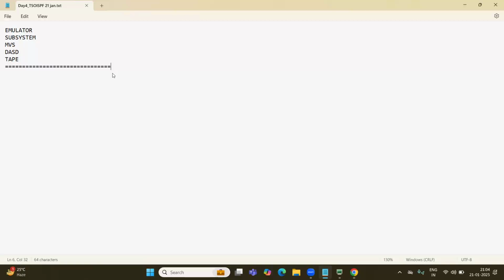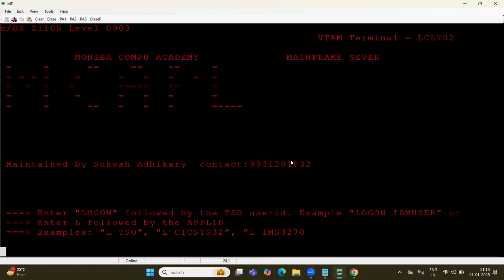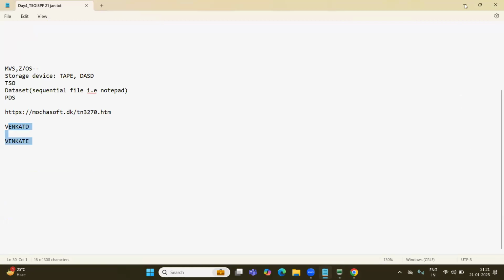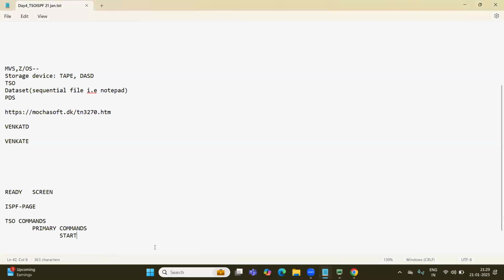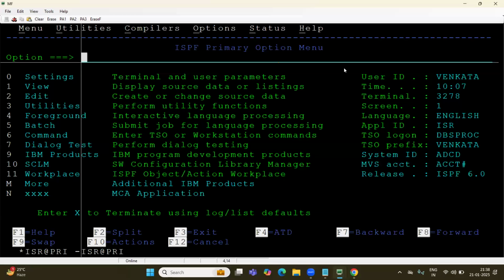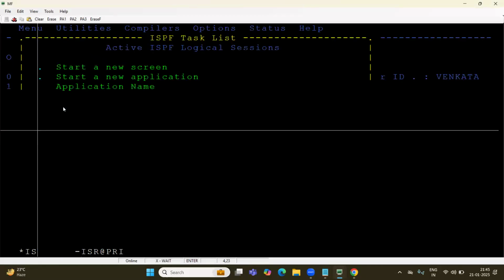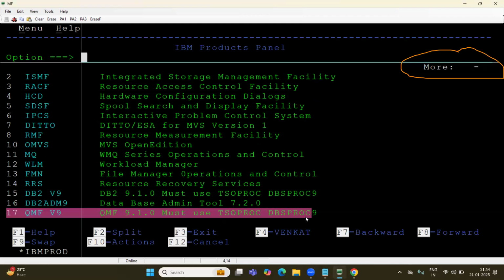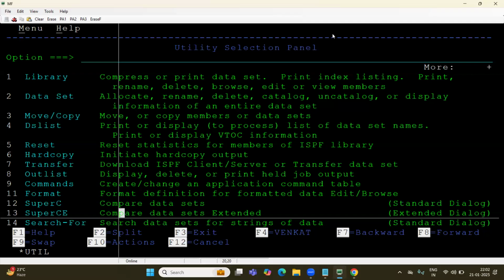Day4 TSOISPF 21 jan